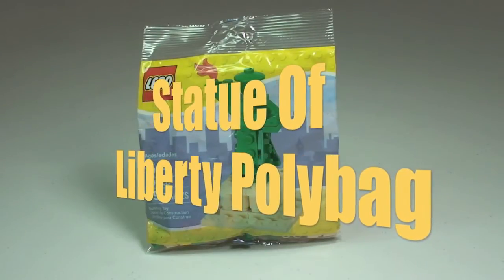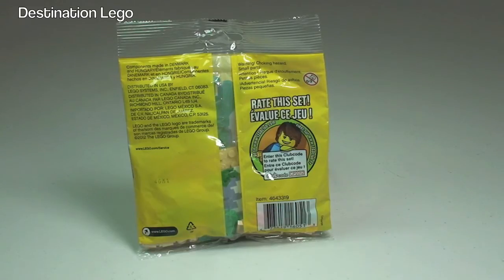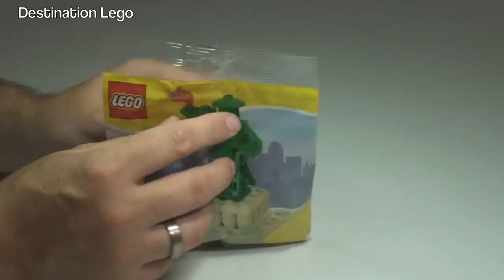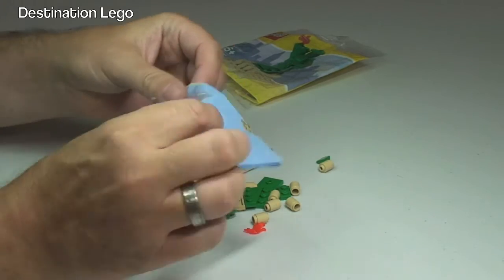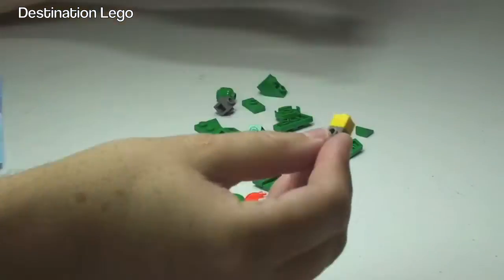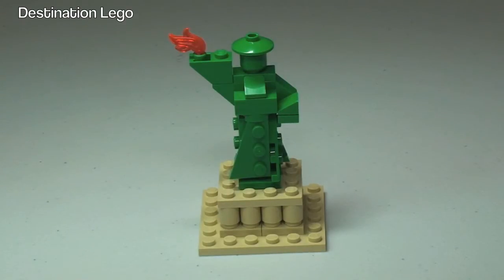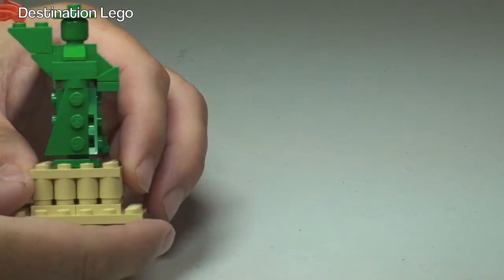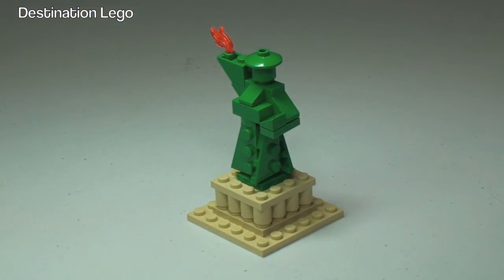LEGO Creator Statue of Liberty 40026 unbag build & review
LEGO Creator Statue of Liberty promotional polybag set 40026 -  review video

40026
Ages 6+
39 pieces
Promotional Polybag

Many Thanks

Destination Lego